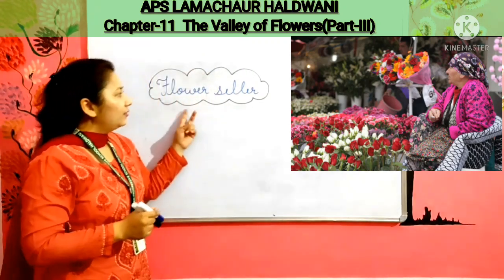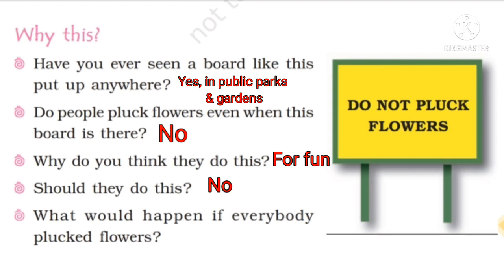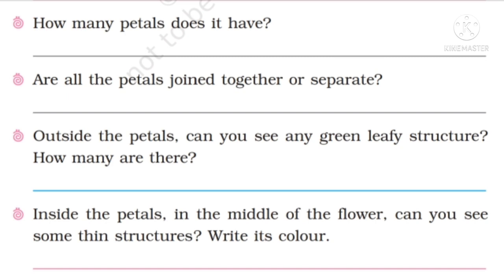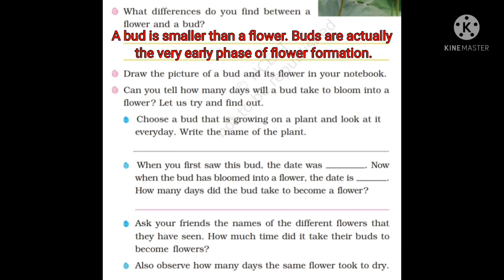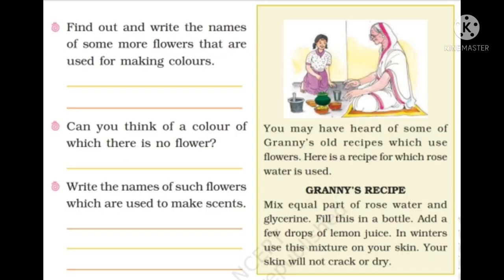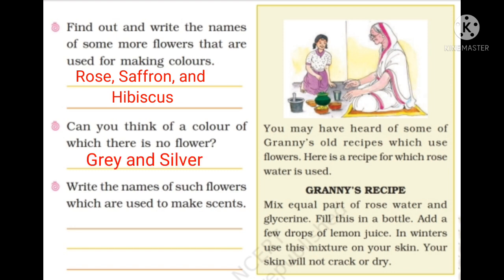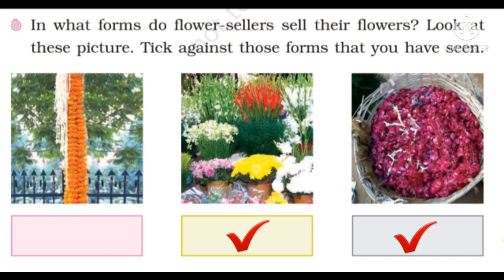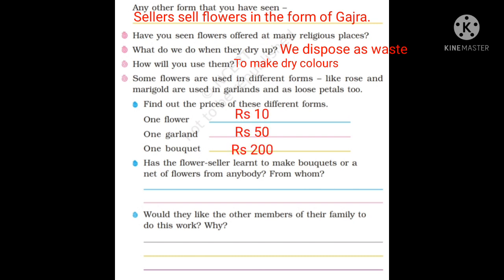Grade-4 EVS Chapter-11 The Valley of Flowers(Part-III)